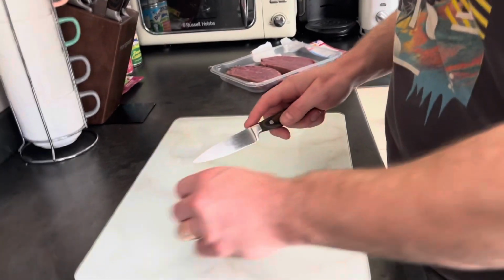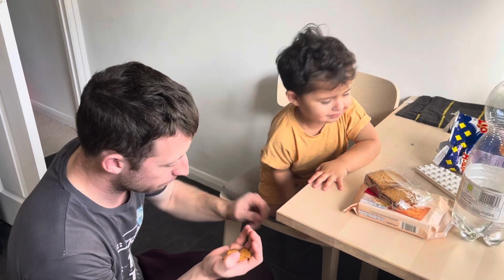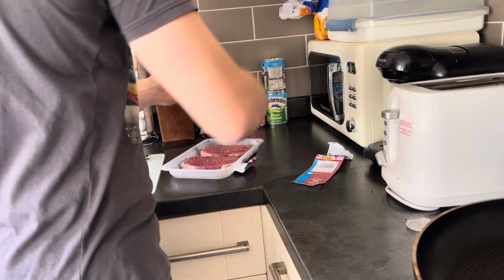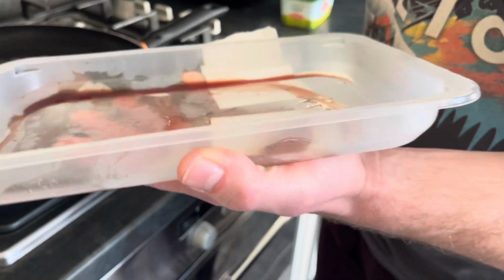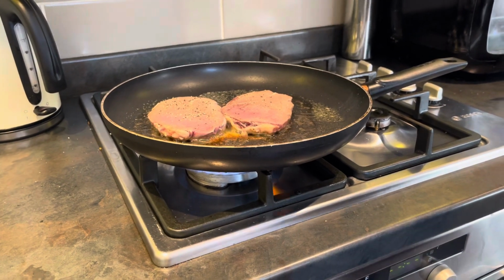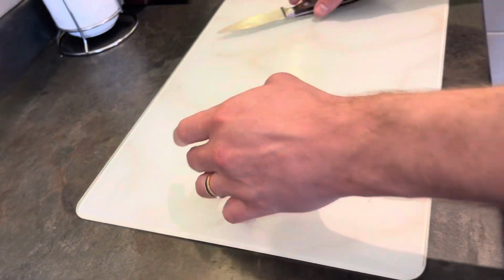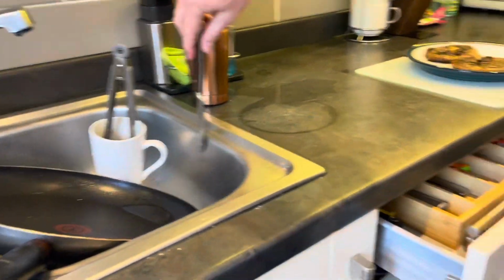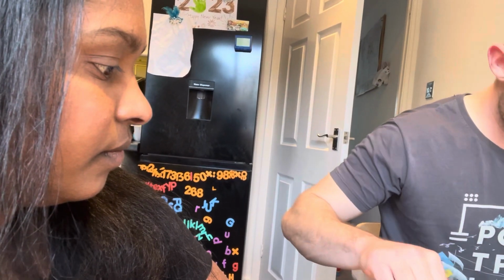Pavam Hubby cooking agin 🥰 ethokke padikkande….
Hi guys,
We are CJFamily (C-Chris & J-Jyothy) Along with our little prince Theo.

For more videos please likened share my video.